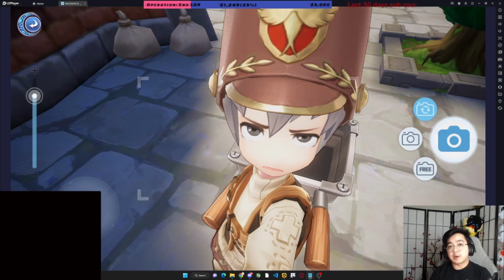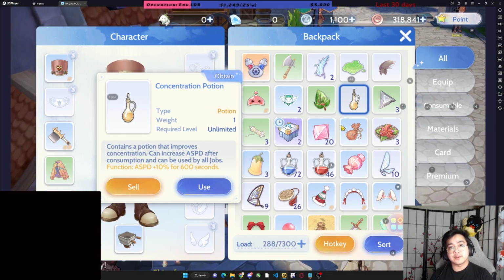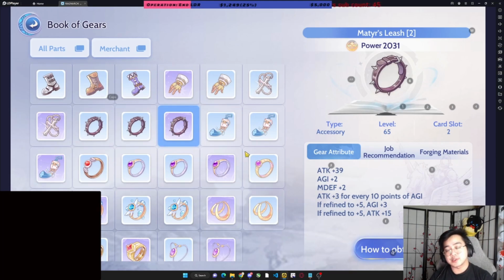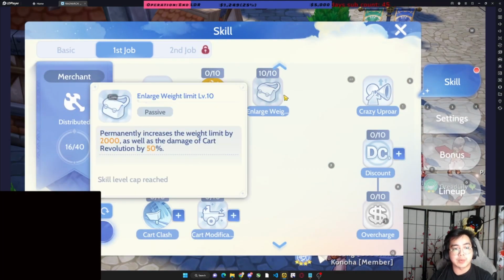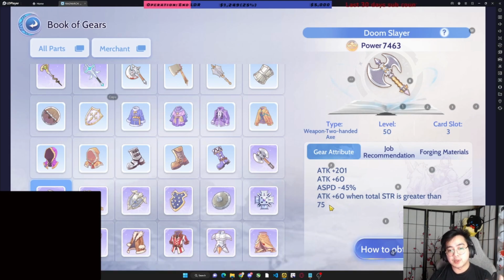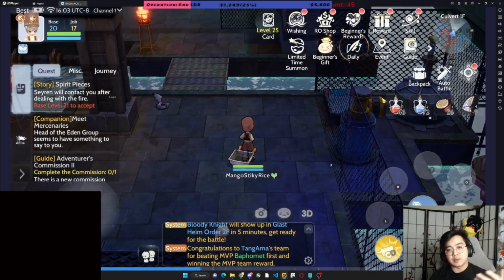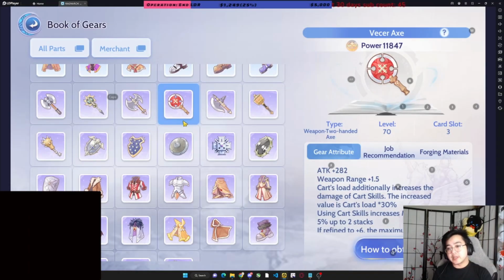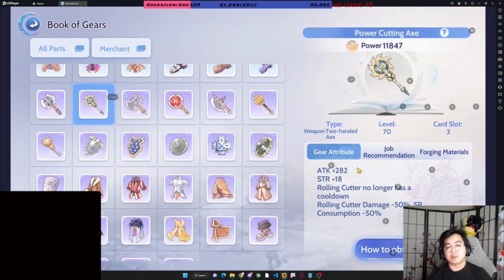Blacksmith Guide for Ragnarok Origin Global 2023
Hope you enjoyed this 2023 Priest Guide for Ragnarok Origin in anticipation of the Ragnarok Origin Global Server that's having their CBT in Q1 this year!

DAILY!